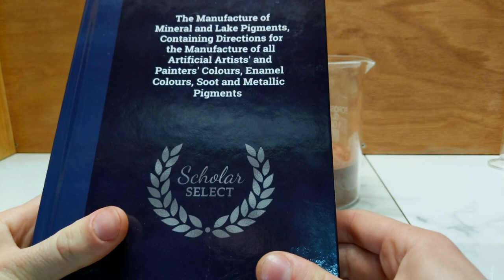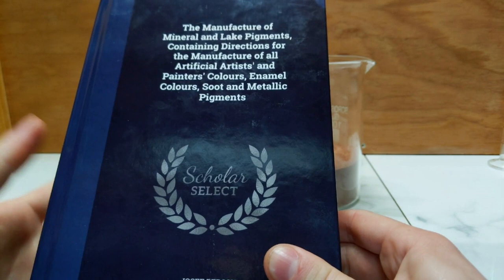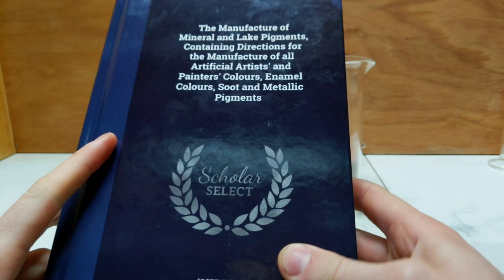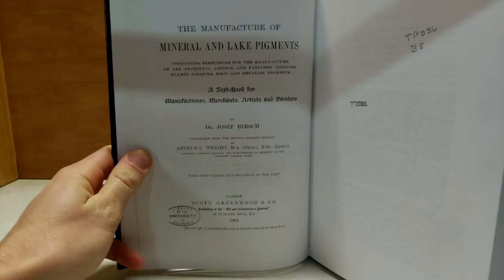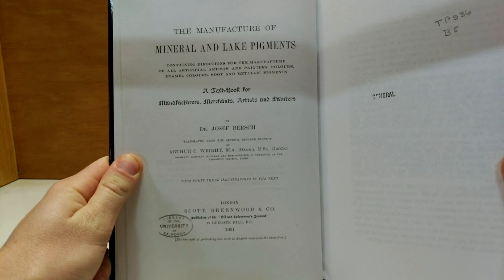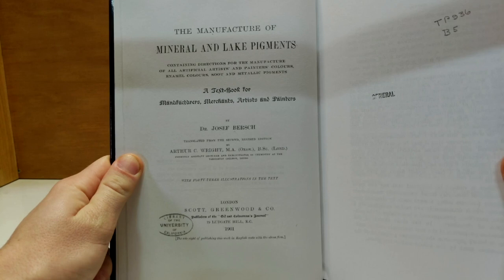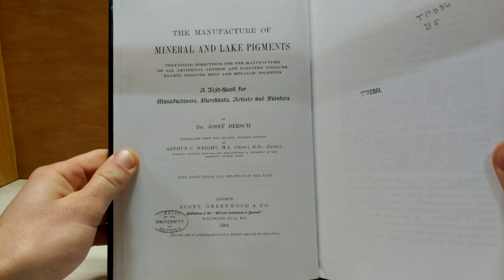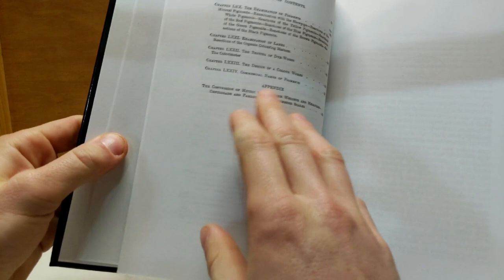Genuine Madder Lake Pigment extraction.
This episode focuses on the extraction of the rose red pigments from the Madder Root. It was a fun pigment to produces and I got some exceedingly beautiful shades of pigment.

🎨 Ever thought about making your own paints? 🎨

I've just launched my first ever Online Paint Making Course:
THE COMPLETE GUIDE TO WATERCOLOUR PAINT MAKING

Enrolments are open now! Hope to see you there :)